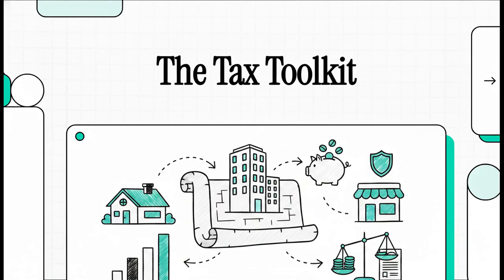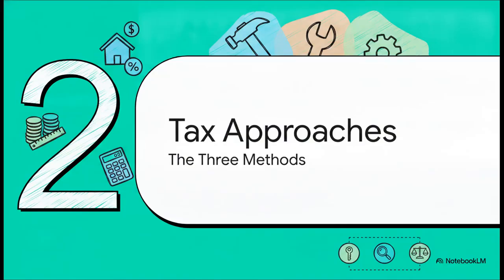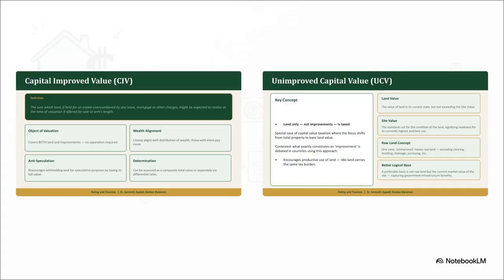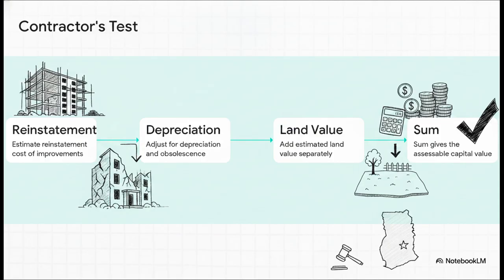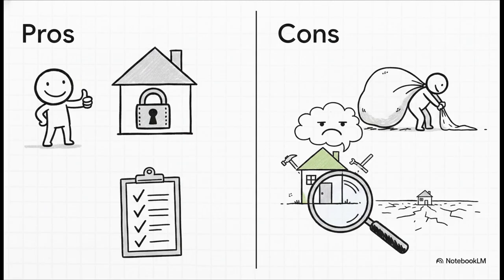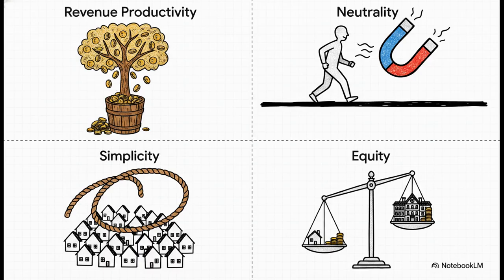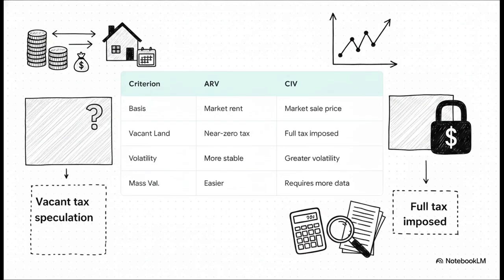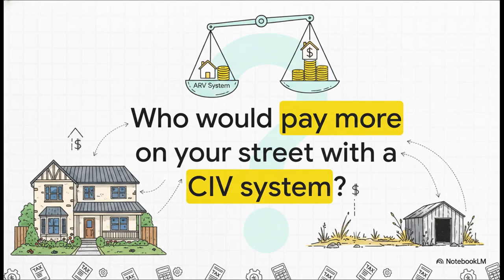Lecture 2: Annual and Capital Value Bases of Rating Valuation